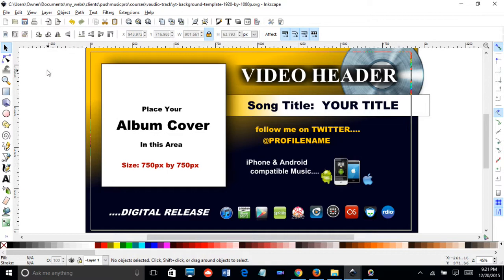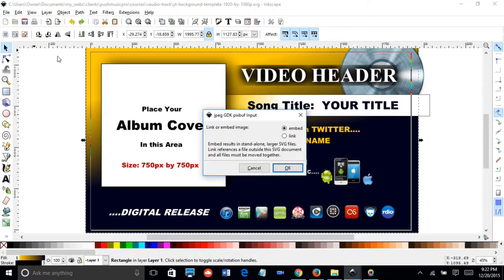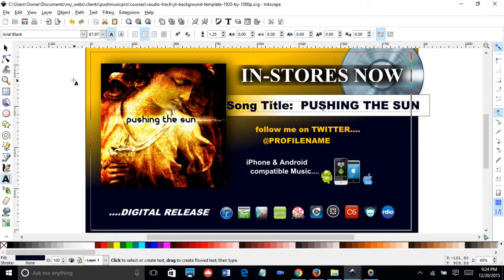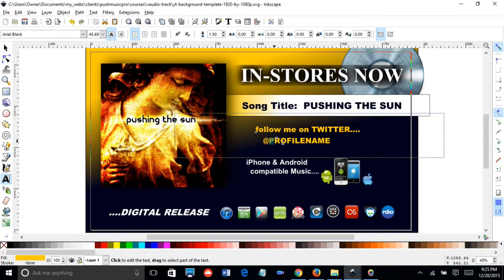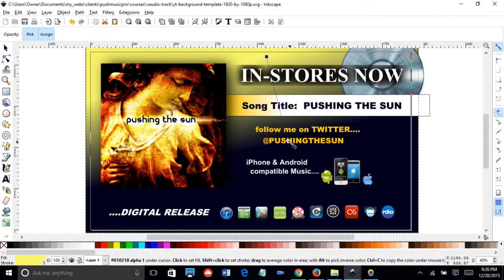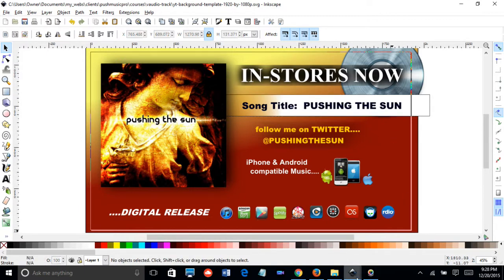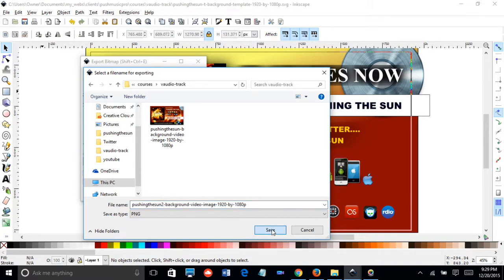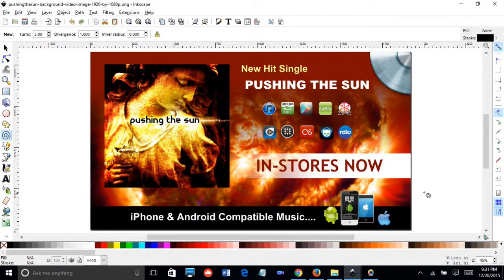How to Create Your V-Audio Track Image Using InkScape